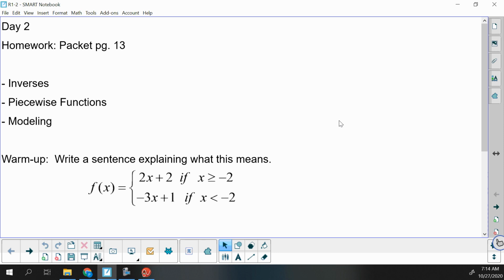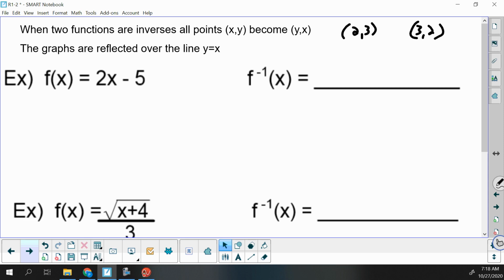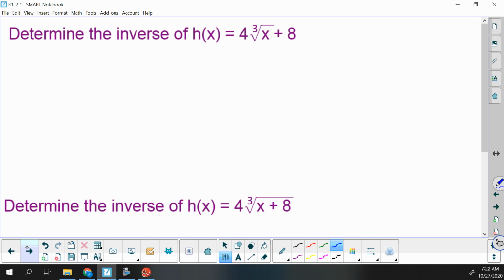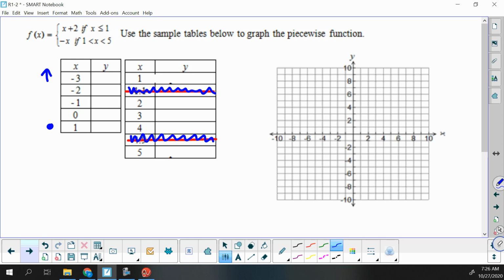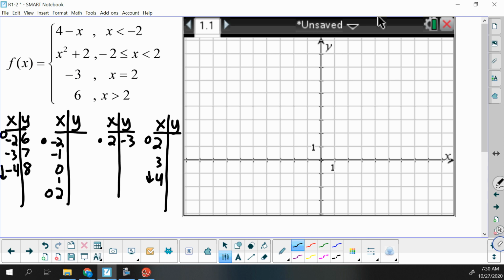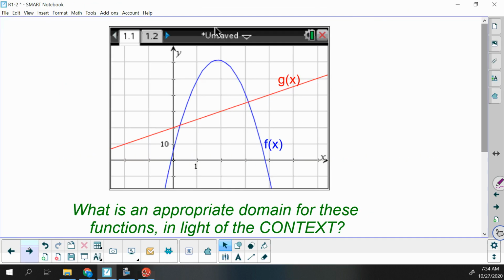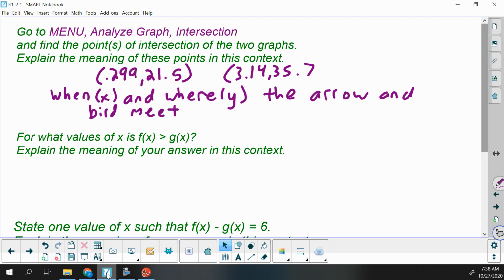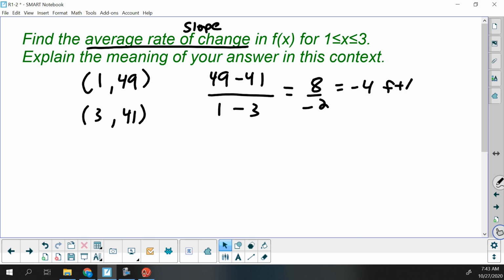Pre Calc with Stats Unit 1 From Last Year Day 2